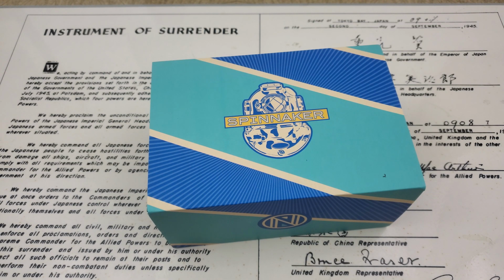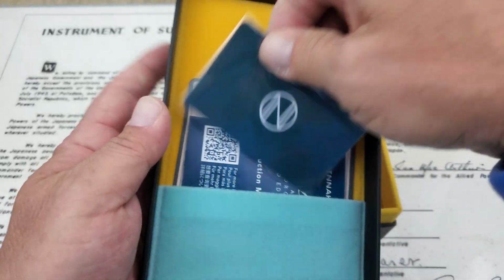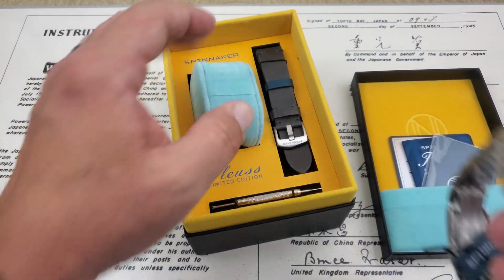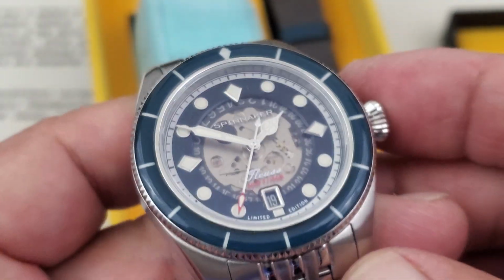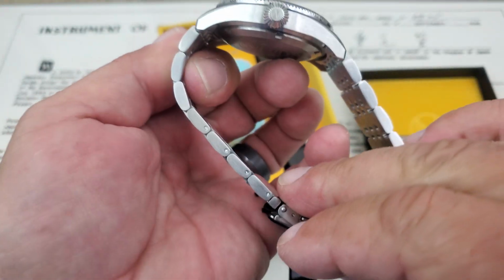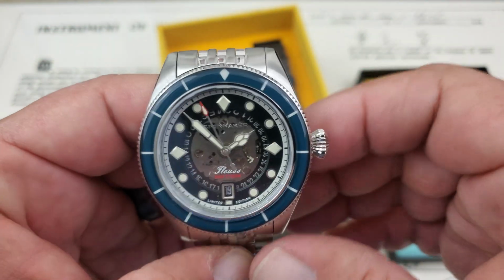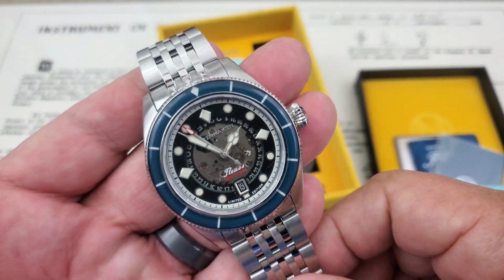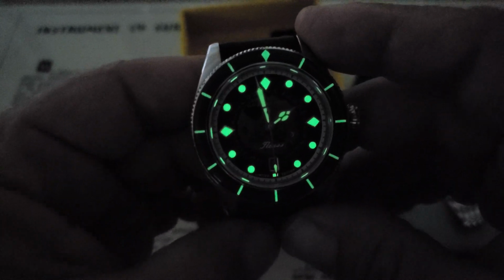Spinnaker Fluess-Marlborough Limited edition SP-5116 (500 pieces)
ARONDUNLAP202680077